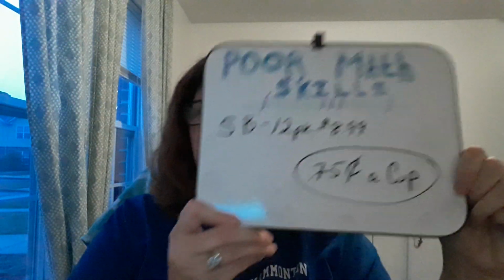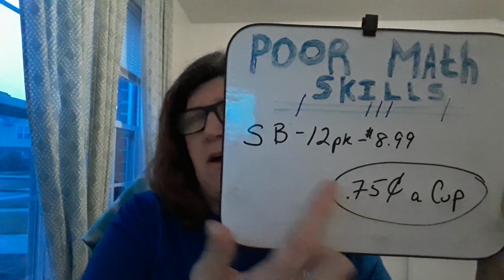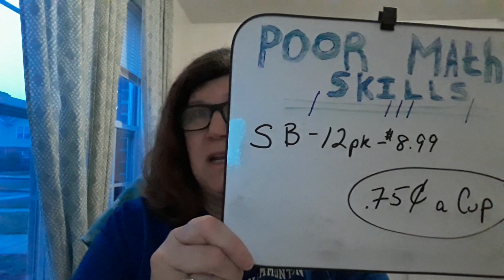Poor Math Skills; Coffee pods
Cheaper alternatives to coffee pods at home and at the office. In 2015, 13 billion used coffee pods went into landfills in the US. (The Atlantic). They are also more expensive than drip coffee or reusable pod inserts.